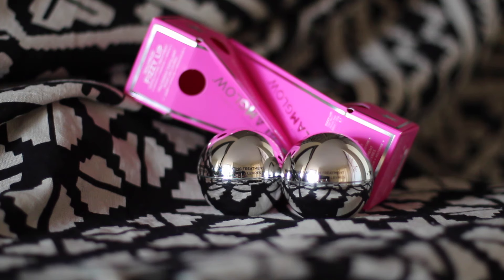💕Is It Worth It? GLAM GLOW Wet Lip and FIZZY LIP Pout Mud {Review} ◌ alishainc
I'm addicted to the Wet Lip.  The Fizzy Lip? Well that's another story

The great thing about these lip products are that they are loaded with fruit extracts:
Papaya
Guava
Spearmint
Sunflower
Shea
Olive
Coconut
Saflower
Jojoba
Castor
Almond
Licorice
and the Wet Lip also has Apple.

Lime With Me ▹
SC | alishabchic

What do you use to moisturize your lips?
OTHER LINKS▹
FTC: None
A